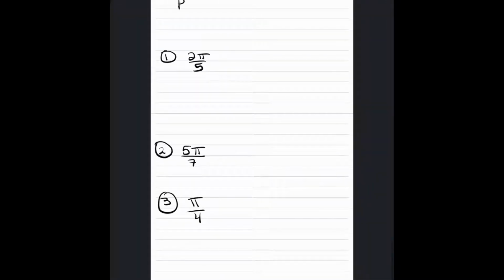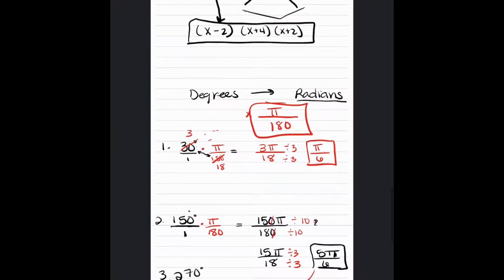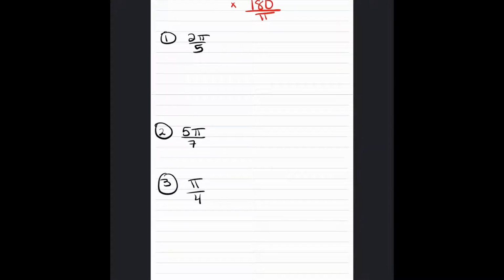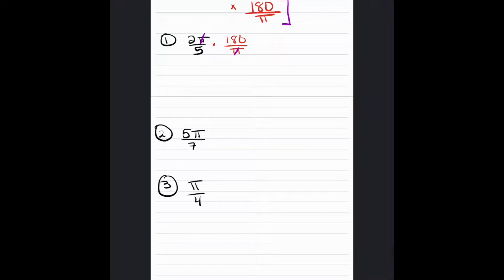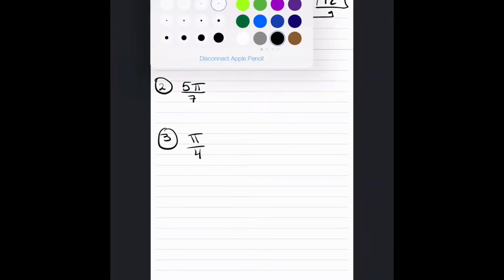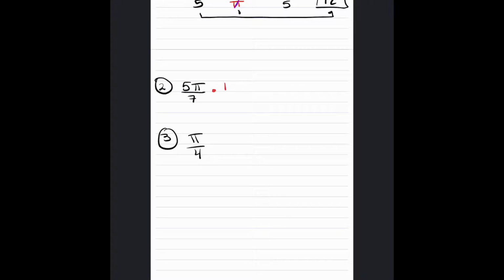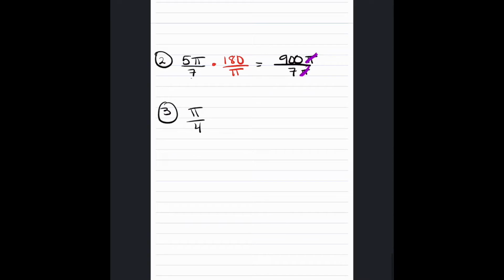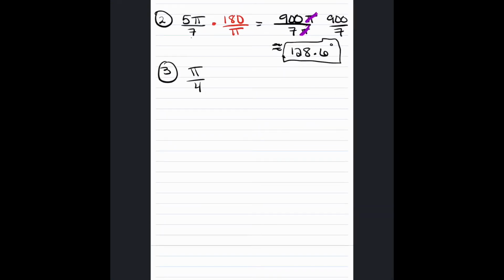Converting radians to degrees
Alg 2B unit 10